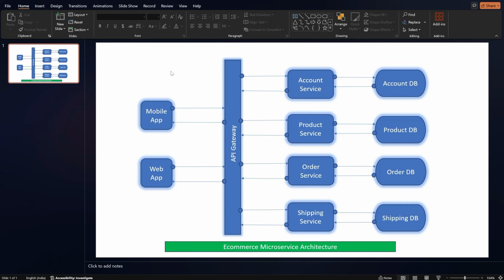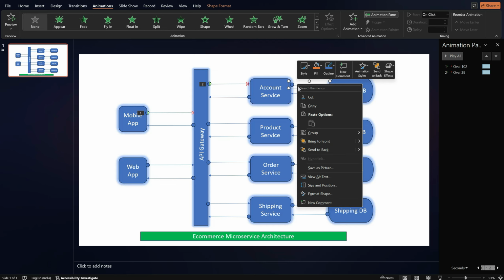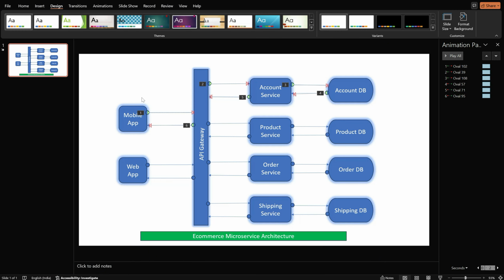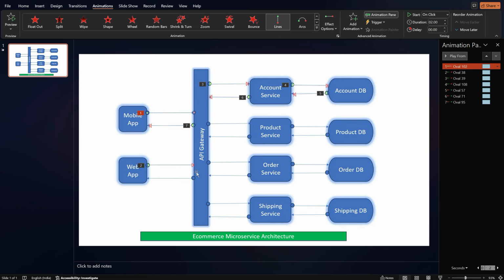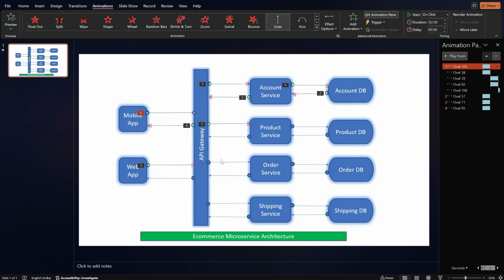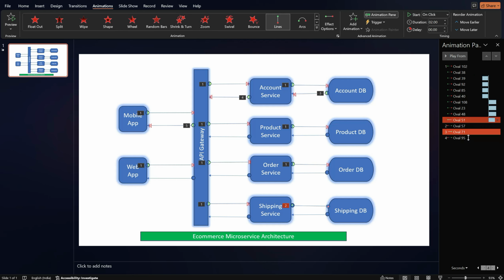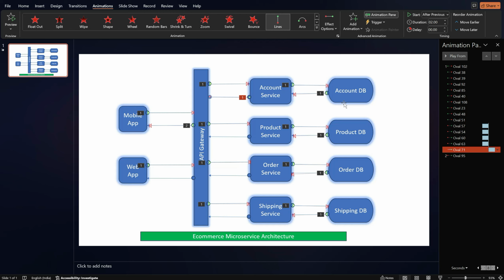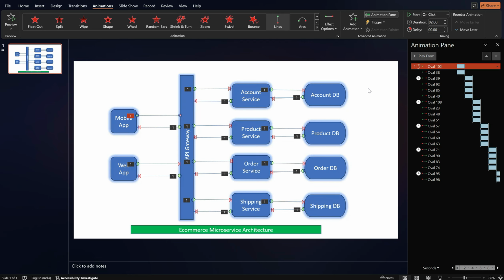Ecommerce Microservice architecture animated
Here in this video, you can learn how to make ecommerce microservice architecture design diagram to animated diagram using power point.